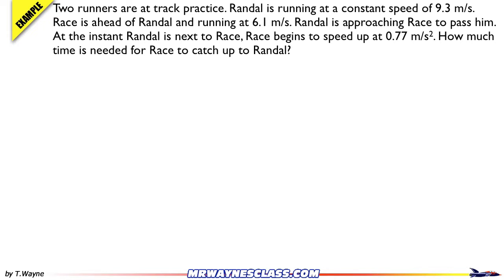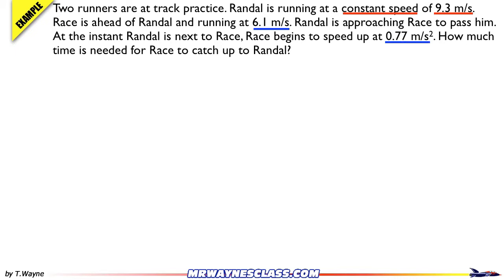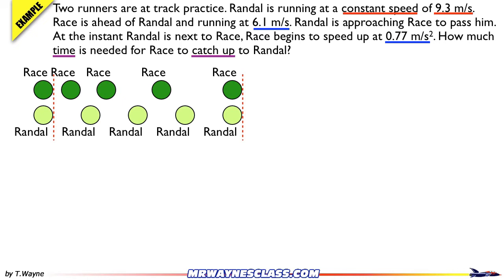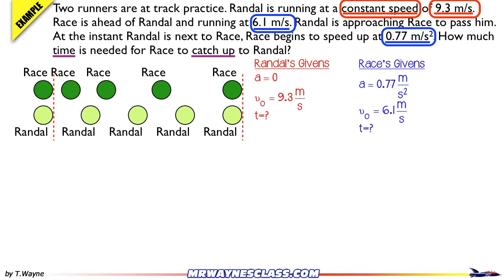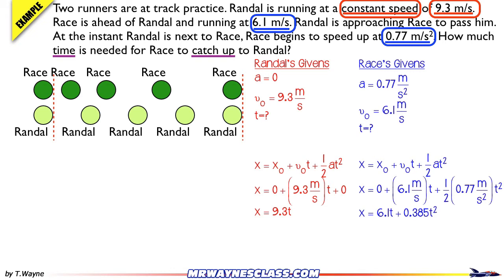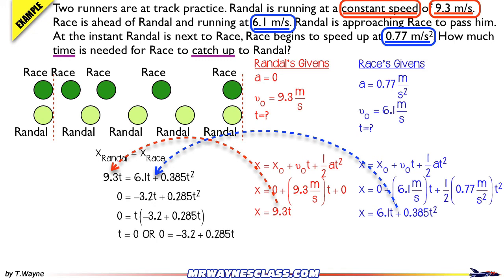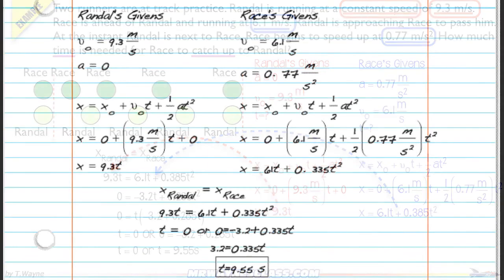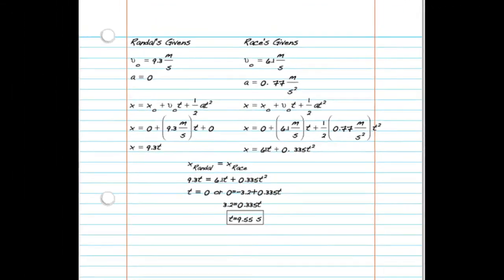Kinematics "Race Style "Example Problem 1's Solution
This video discusses the solution to an example problem where two objects race each other. They start off side by side and end up side by side. Here's the question: "Two runners are at track practice. Randal is running at a constant speed of 9.3 m/s. Race is ahead of Randal and running at 6.1 m/s. Randal is approaching Race to pass him.  At the instant Randal is next to Race, Race begins to speed up at 0.77 m/s2. How much time is needed for Race to catch up to Randal?"